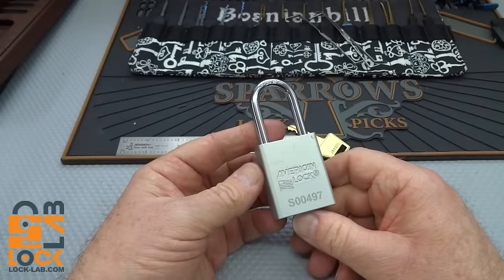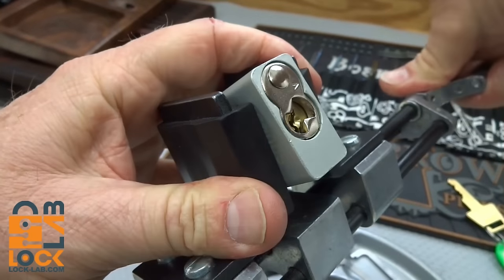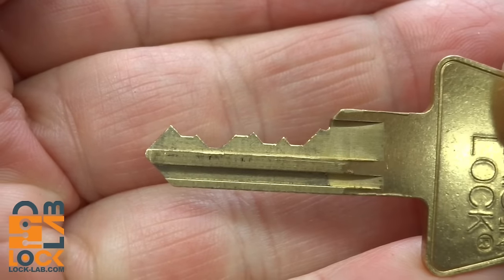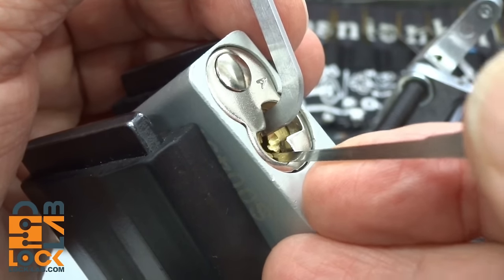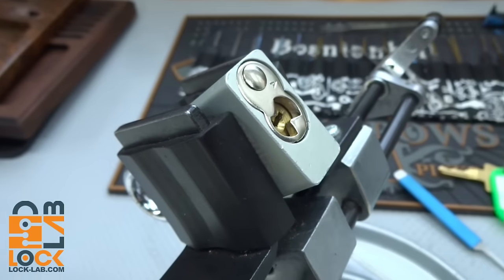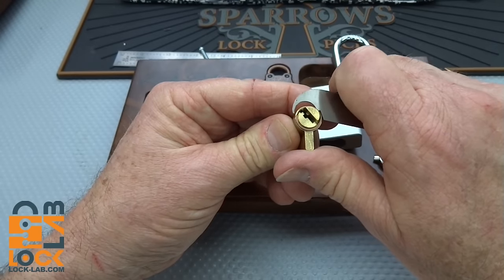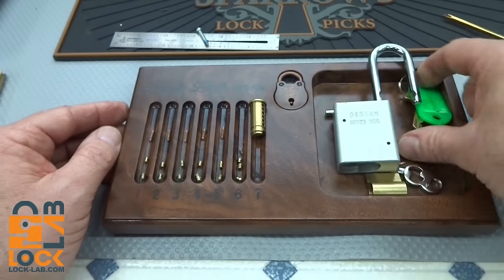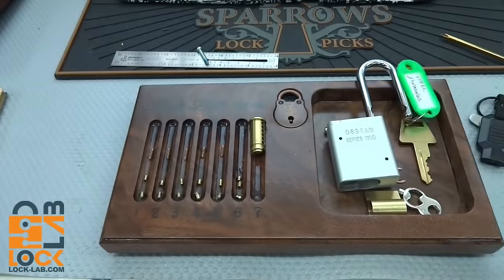(986) Challenge: American 1100 Series Padlock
Steel Pinning's American 1100 Series Padlock Challenge lock

Outro Music